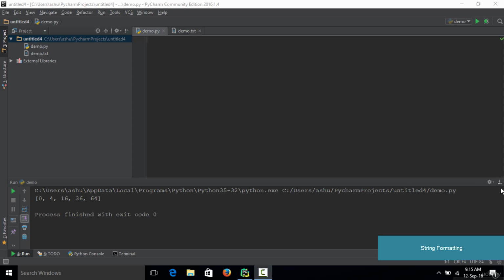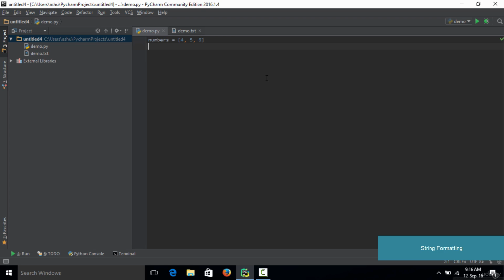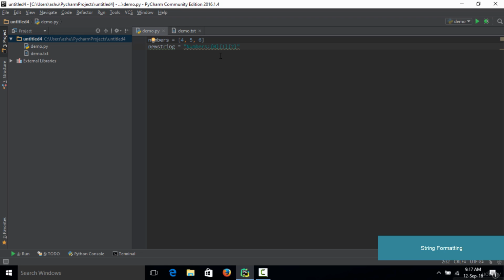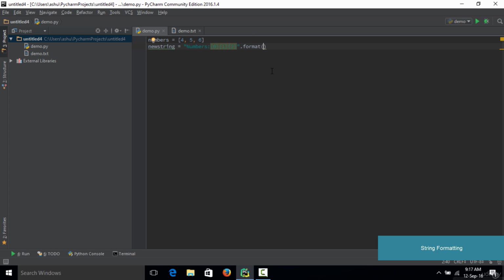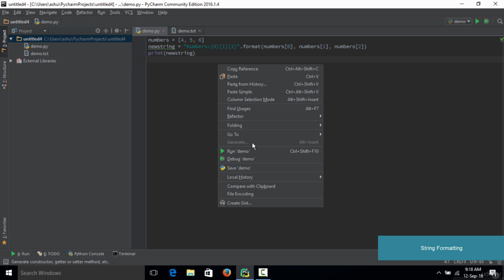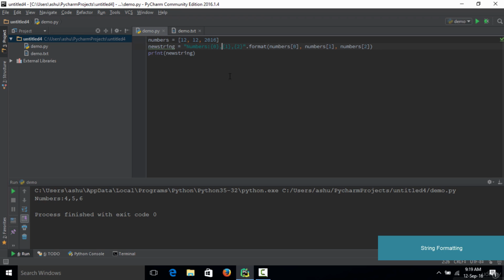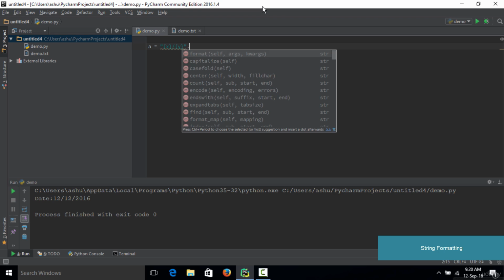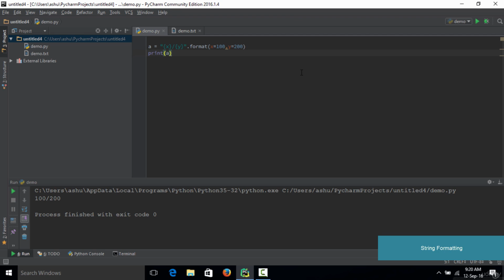Strings Function In Python || Python Tutorial for Beginners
Going through this video you will learn Strings Function In Python .

Python - Strings - Strings are amongst the most popular types in Python. ... Machine Learning · Mainframe Development · Management Tutorials ... var2 = "Python Programming" print "var1[0]: ", var1[0] print "var2[1:5]: " This operator is unique to strings and makes up for the pack of having functions from C's printf() family.